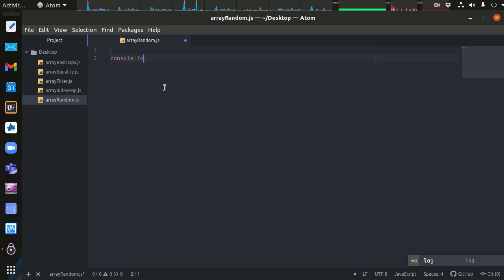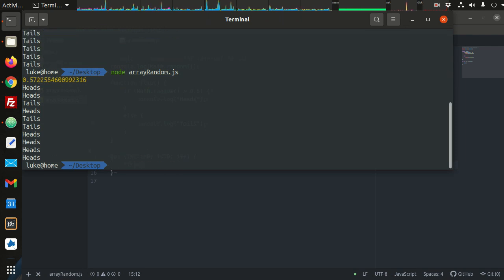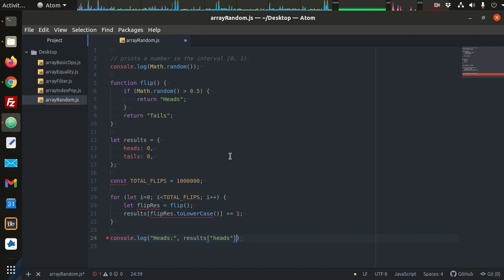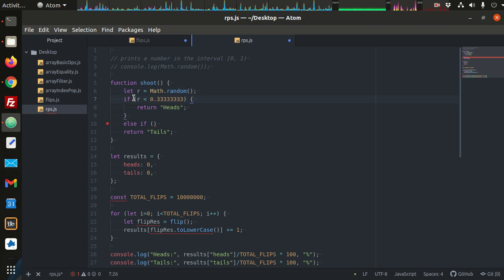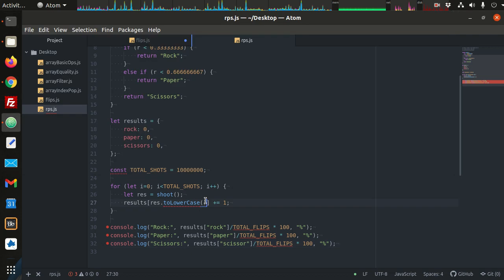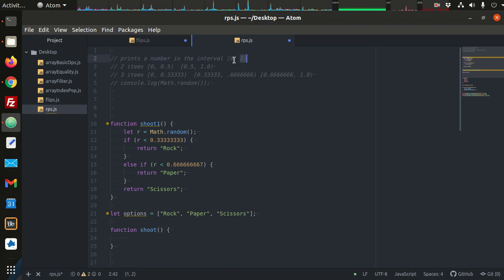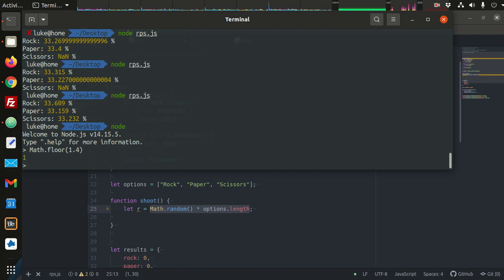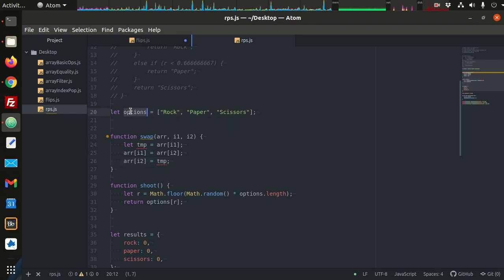JavaScript - Randomality and Arrays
Introduces the JavaScript method Math.random() and demonstrates how to use the concept of pseudorandomaility in a practical way. More specifically we discuss intervals, dividing intervals, scaling and translating intervals, and making a continuous interval a discrete one, which allows for selecting a random item from an array. Then finally we discuss some ideas around randomly shuffling items in an array.